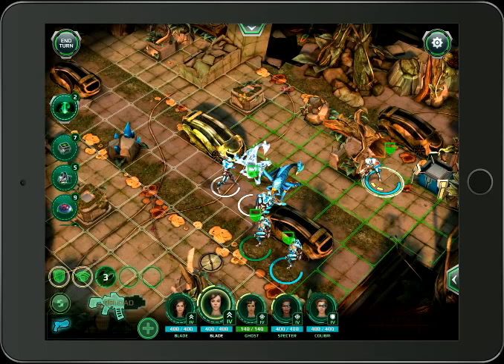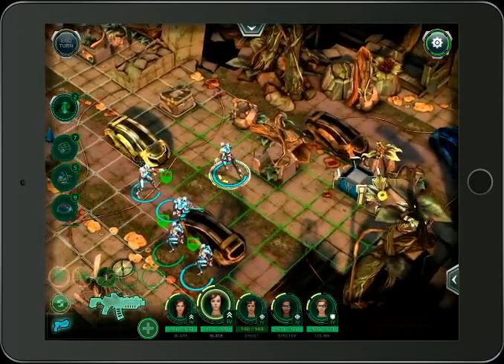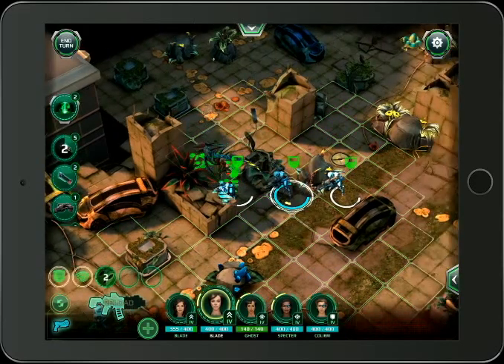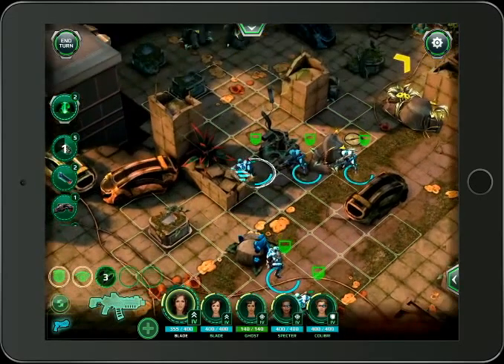X-Mercs Gameplay Battle 002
Gameplay of the new game for ipad/ipod called X-Mercs